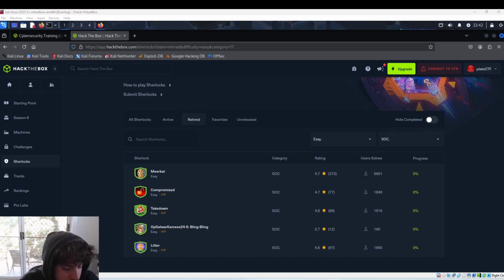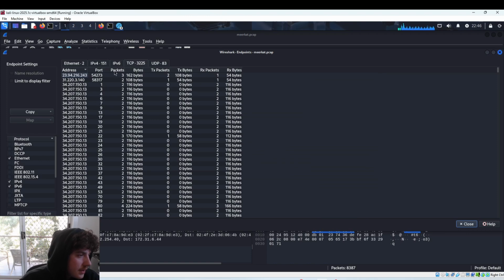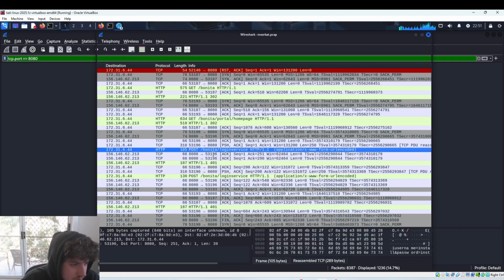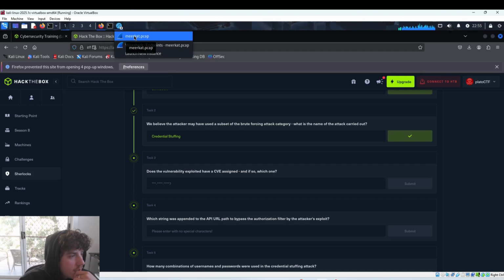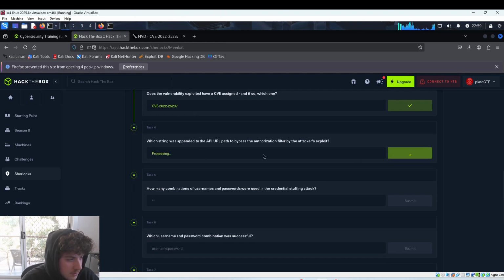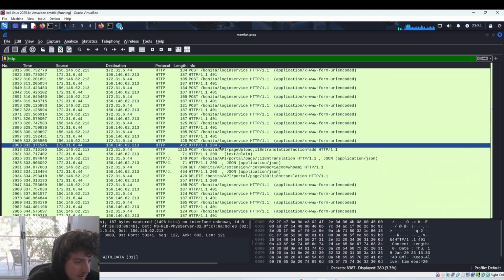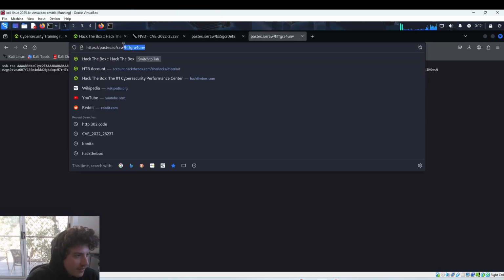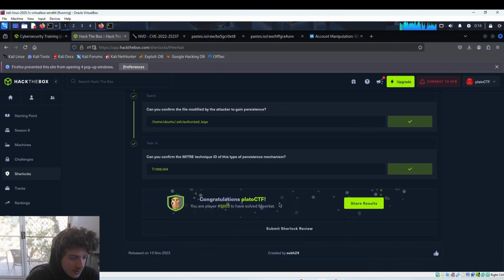HackTheBox Meerkat Walkthrough - Blue Team CTF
This is a blind run through of the Meerkat sherlock by HackTheBox. This was a fun and easy CTF perfect for beginners.